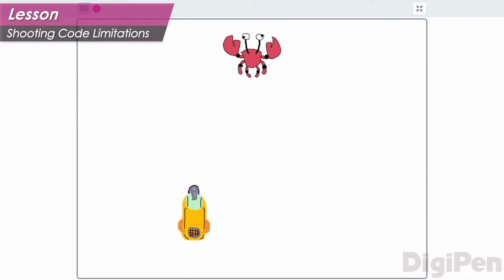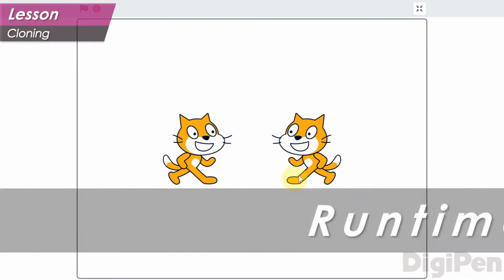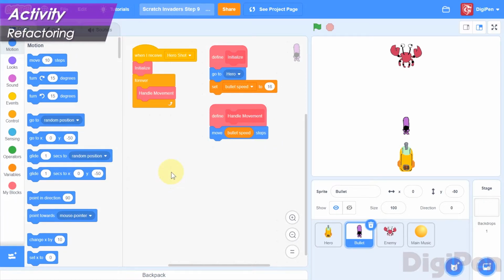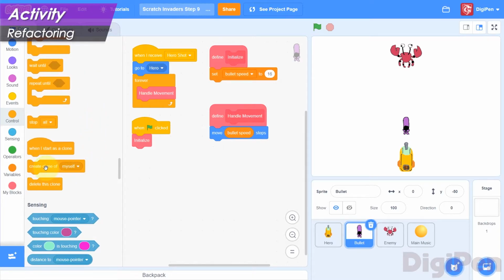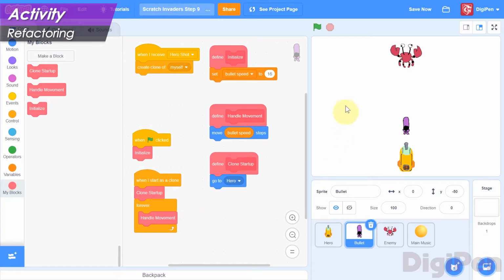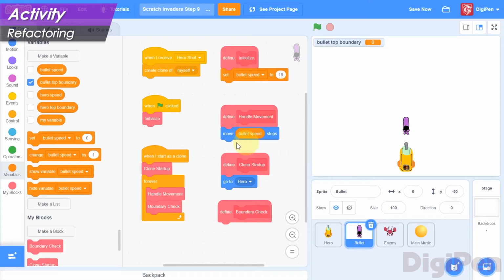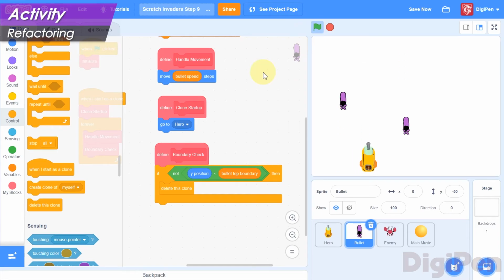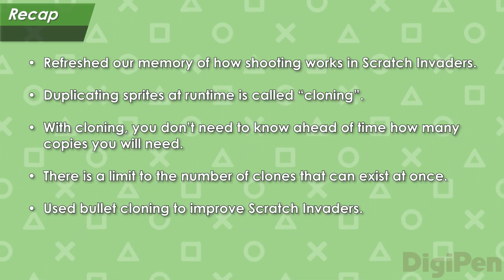Cloning the Bullet | Part 15 of the DigiPen Academy Basic Game Development Series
In this video, we will improve the game by giving the player more than one bullet to shoot. Cloning the bullet will not only help fend off enemies but also help this shooter game live up to its namesake!